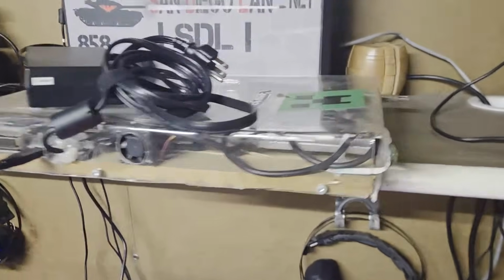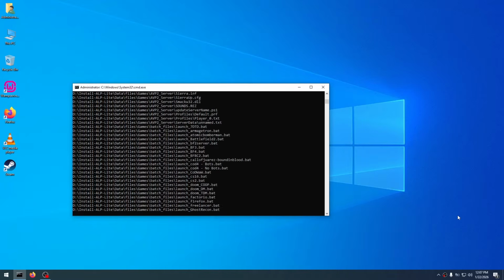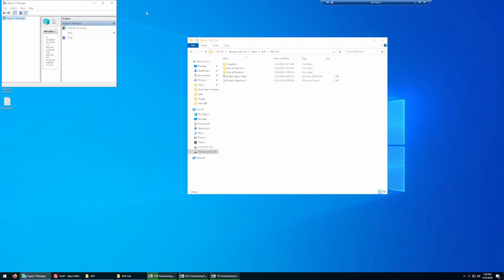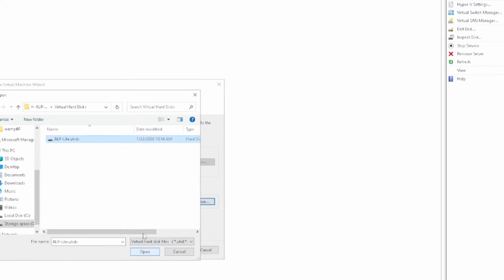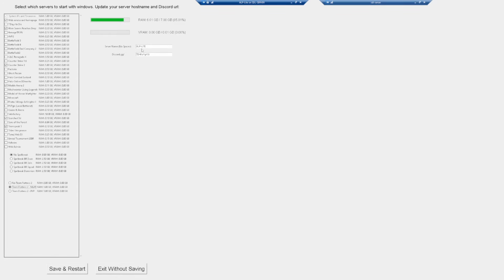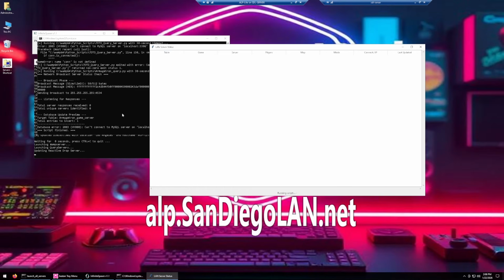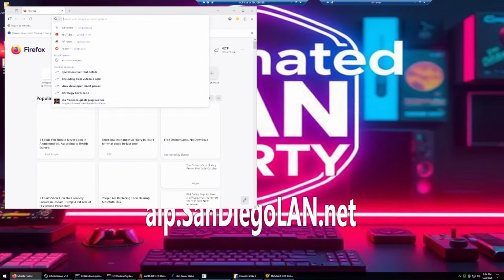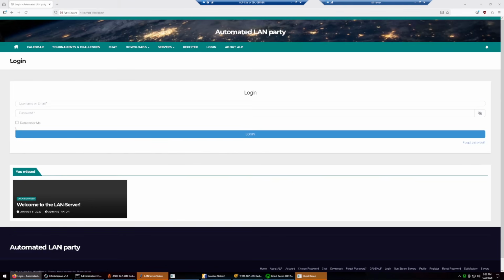How to install and run Automated LAN Party